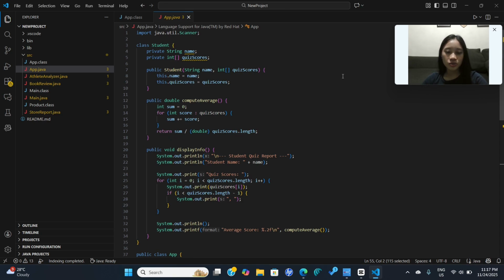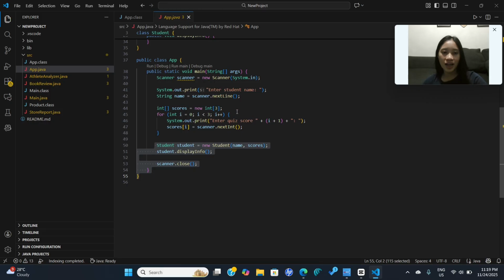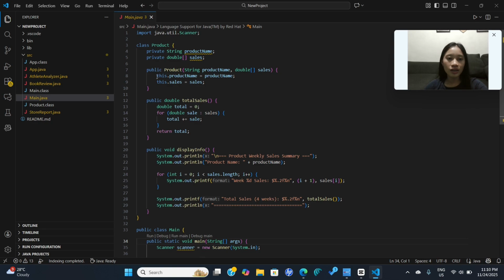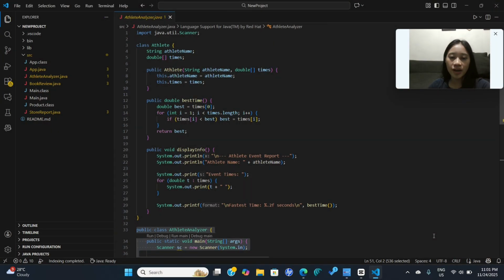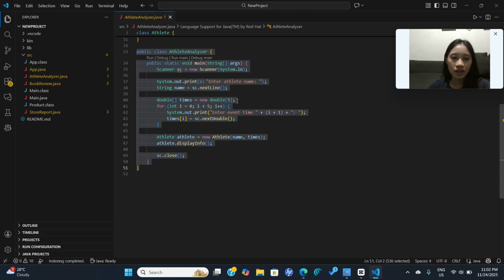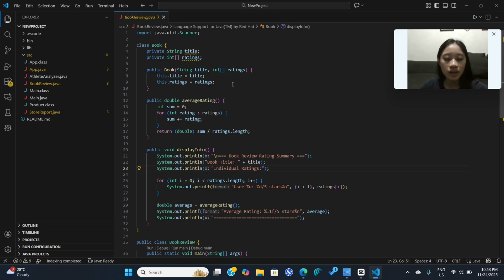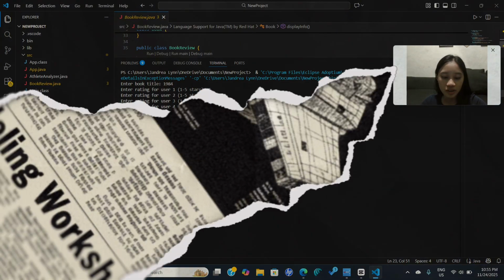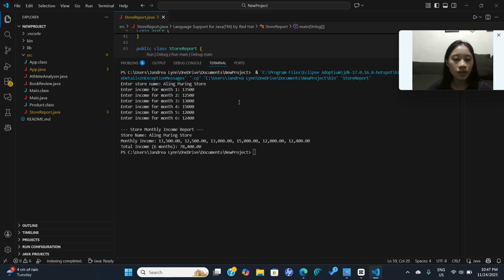MIDTERM | Java OOP Explanation